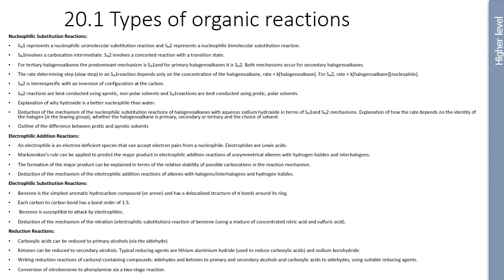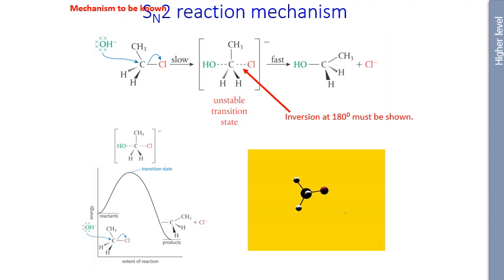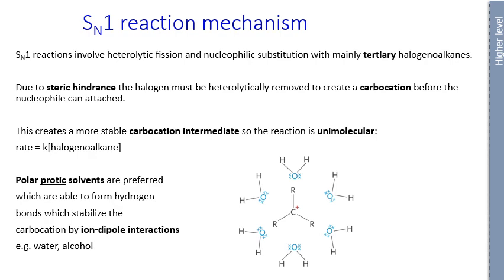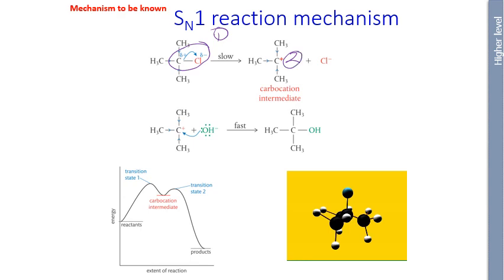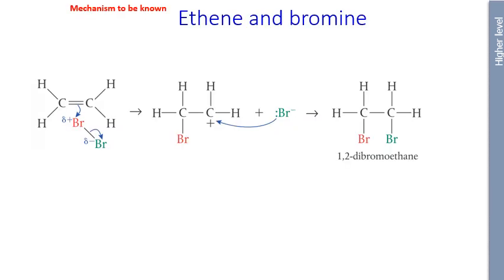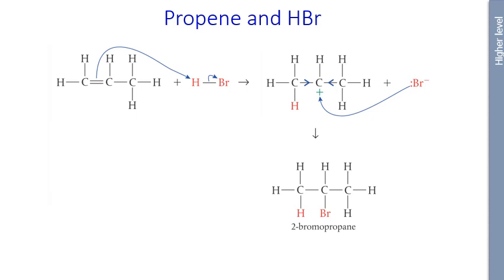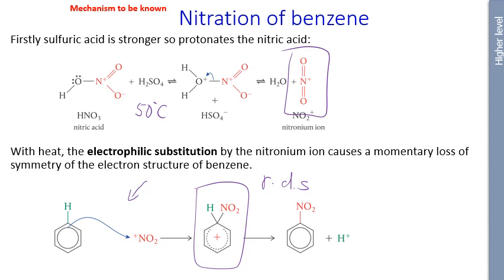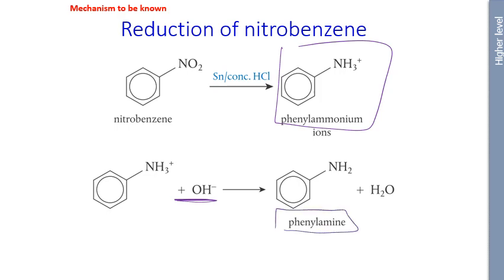Organic Chemistry Reactions HL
IB Chemistry HL Lesson on Reaction mechanisms